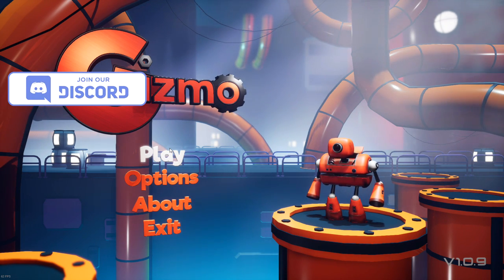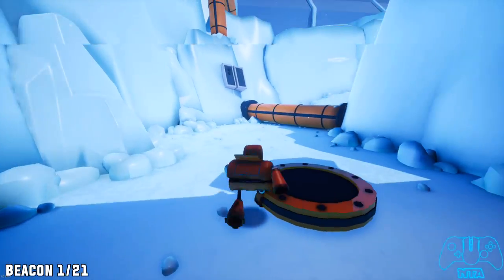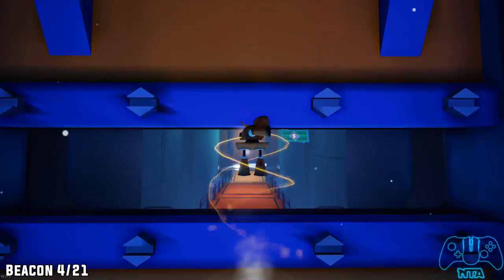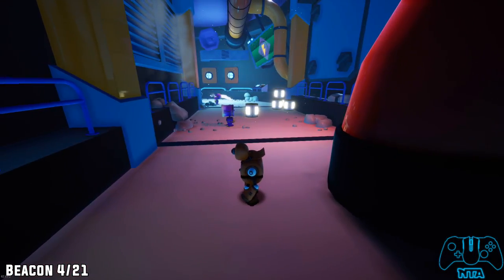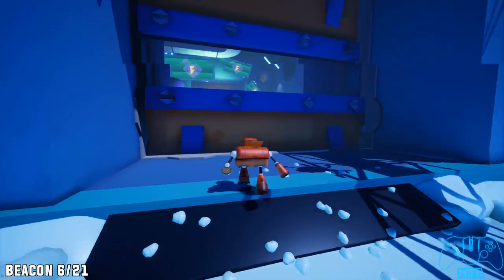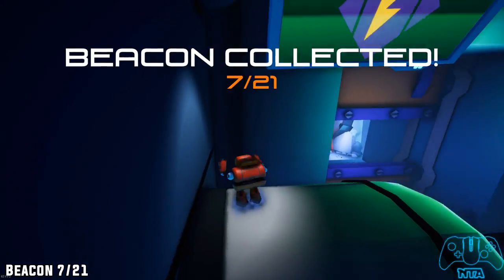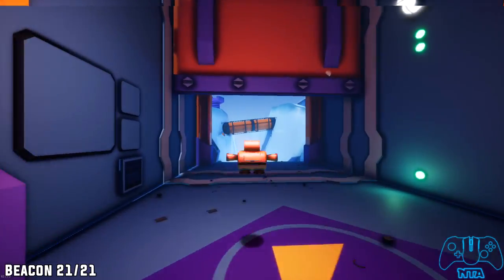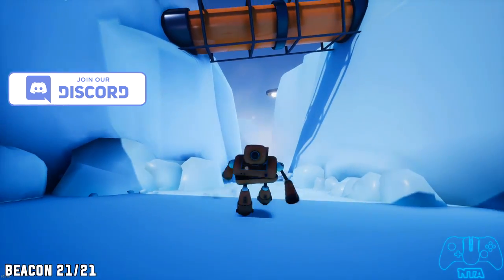Gizmo - All Beacons - Collectible Guide "Requested Guide"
Beacon #1
00:05

Beacon #2
00:10

Beacon #3
00:25

Beacon #4
00:38

Beacon #5
00:54

Beacon #6
01:05

Beacon #7
01:13

Beacon #8
01:19

Beacon #9
01:28

Beacon #10
01:32

Beacon #11
01:47

Beacon #12
02:02

Beacon #13
02:19

Beacon #14
02:34

Beacon #15
02:46

Beacon #16
02:55

Beacon #17
03:03

Beacon #18
03:13

Beacon #19
03:24

Beacon #20
03:37

Beacon #21
03:45

All Current Time Stamps Are Made By Faith & ZeroRayne

Updated 16/10/2018

Updated 16/10/2018

Microphone: Shure SM7B

CloudLifter: CL-1 Mic Activator